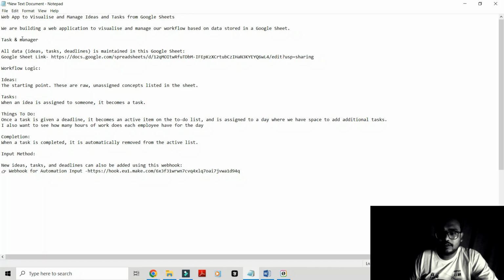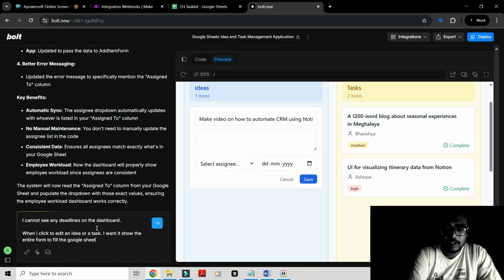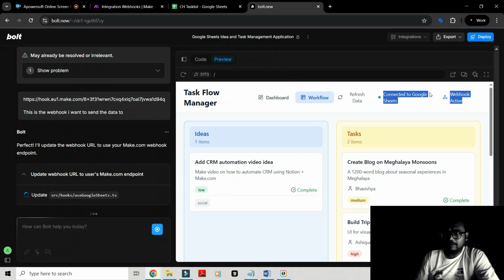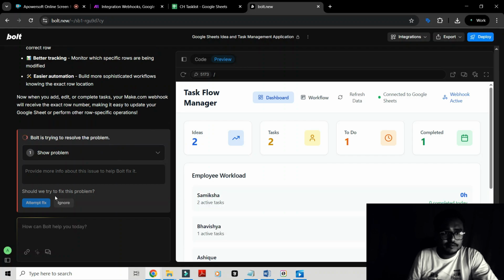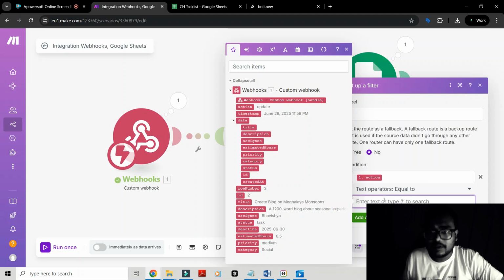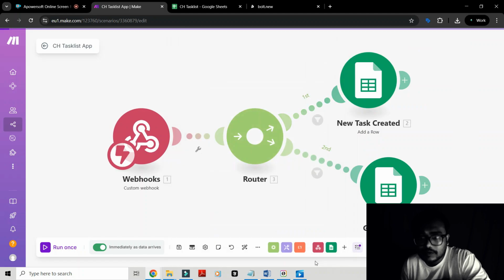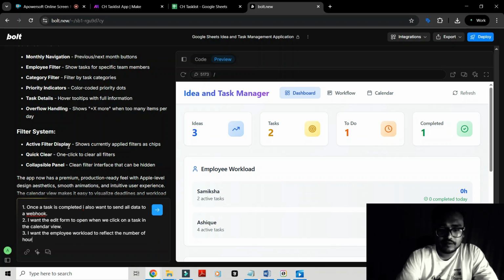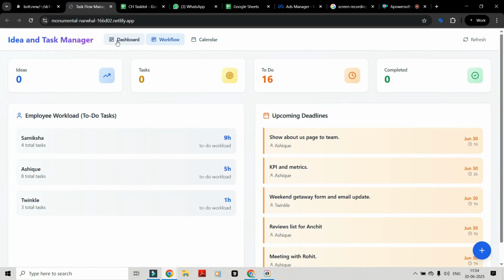How I Built a working Task Manager App with Bolt.ai, Google Sheets and Make - A Vibe Coding Tutorial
Tired of seeing vibe coding tutorials that just focus on UI? In this video, I’ll show you how to go beyond the design and build a fully functional task manager app — powered by a Google Sheet as the backend, automated with Make.com, and visually built using Bolt.ai.

💡 Whether you're managing your daily tasks or building a team workflow, this app actually works. It reads and writes data, updates tasks, tracks status — all connected live to your spreadsheet.

Here’s what you’ll learn:
✅ How to use Google Sheets as a live database
✅ Connecting Bolt.ai to Make.com using webhooks
✅ Creating real workflows without writing code
✅ Designing a clean frontend without sacrificing logic
✅ Bonus: Tips to scale this system for real-world use

Perfect for beginners and non-coders looking to build serious apps.

🛠 Tools Used:

Google Sheets
Bolt.ai

⏱️ Timestamps:
00:00 – Why vibe coding is more than just UI design
00:25 – What we’re building: Overview of the Task Manager App
03:24 – Bolt.ai explained: The no-code app builder we'll use
05:10 – Setting up Google Sheets as a live backend database
07:55 – Visualising data from Google Sheets inside Bolt.ai
08:37 – Fixing common errors in Bolt.ai setup
14:40 – First look at the task manager app UI + live data test
15:54 – How to use webhooks to send data to Make.com
19:00 – Automating workflows using Make.com (Integromat)
27:00 – Debugging: How to fix a big error while vibe coding
31:00 – Connecting Bolt.ai and Google Sheets via webhooks
40:00 – Testing webhook workflows in Make.com + troubleshooting
43:00 – The app is working! End-to-end integration test
44:00 – How to improve your app design with Bolt.ai
46:00 – Adding features: Calendar view and task filters
50:00 – Polish phase: Fixing small bugs and UX tweaks
58:00 – Final Task Manager App demo — fully functional and live